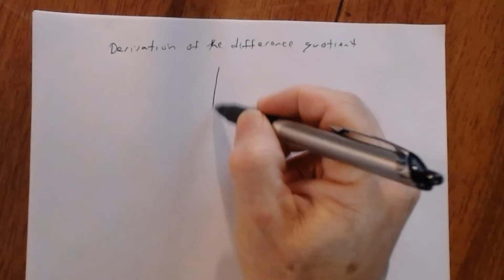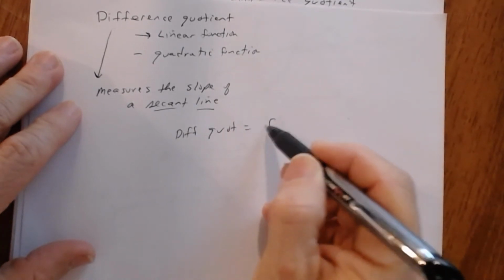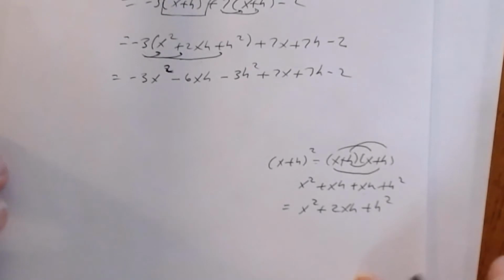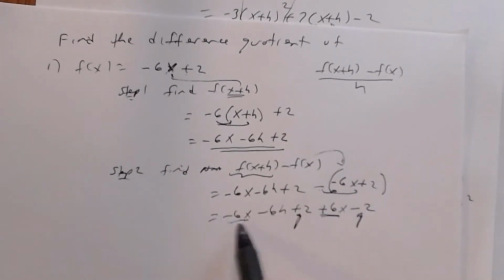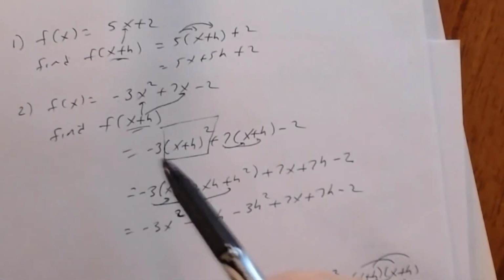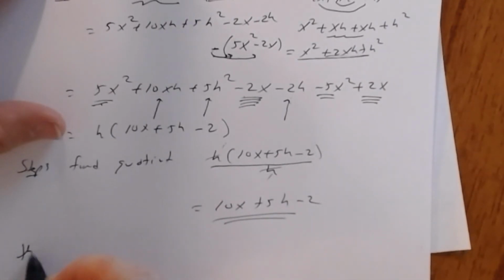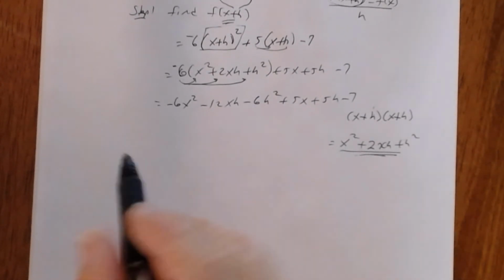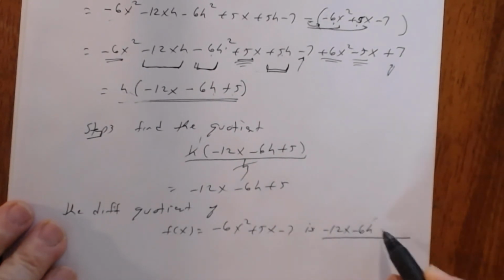Difference Quotient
This lesson focuses on finding the difference quotient of a linear function and a quadratic function.